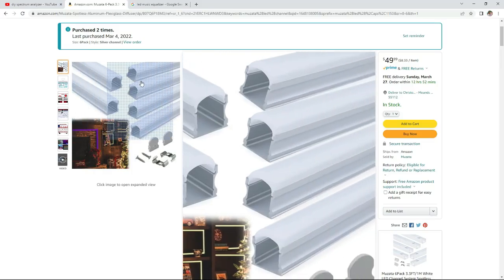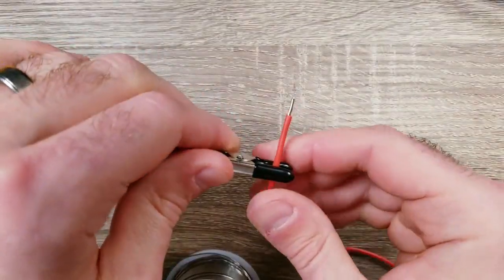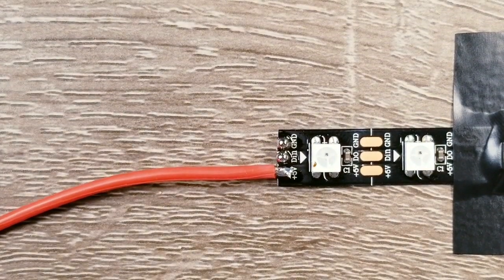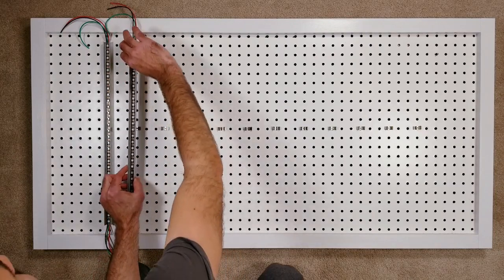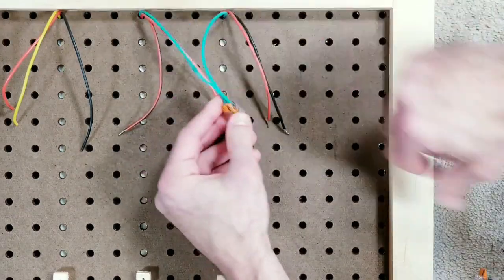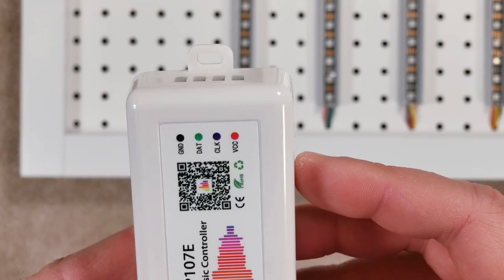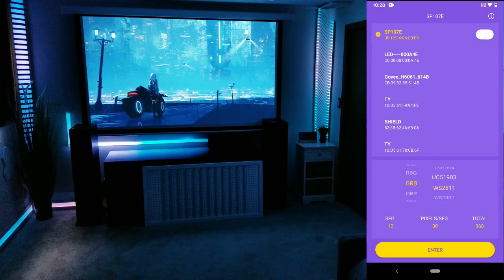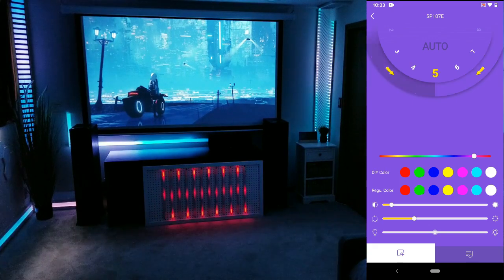DIY LED Music Visualizer - Complete Walkthrough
🚨Amazon’s October 2024 Prime Day Happening NOW (8th and 9th): Shop By Category👇
👉 PC and Gaming
👉 TV’s & Home Audio
👉 Cell Phones & Accessories
👉 Toys & Games
👉 Home DIY & Appliances
👉 Lightning Deals
👉 Deals Under $25
👉 Amazon Devices
👉 Sports & Outdoors
👉 Lawn & Garden
Spotless Regular LED Diffuser Channel 1m Amazon
Spotless Regular LED Diffuser Channel 2m Amazon
Spotless Corner Diffuser 1m Amazon
Spotless Corner Diffuser 2m Amazon
LED Lights
LED Lights AliExpress
Music LED Controller
Power for Controller

Silicone Wires
Wire Strippers
Soldering Station
Helping Hands
Soldering Fan
Heat Shrink Tubing (if you want to cover up the wires)

The song at the end is from my favorite artist Kalax. In my opinion he is the best there is in the Synthwave genre. Make sure to check his music out and support him in any way you can!

Kalax - Out of Time (feat. Pyxis, Jay Diggs) [Official Music Video]